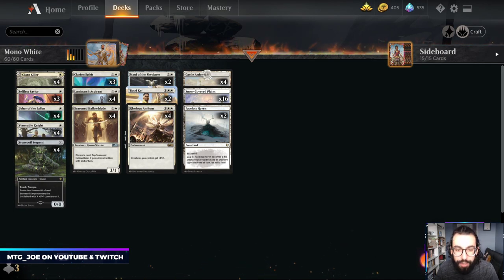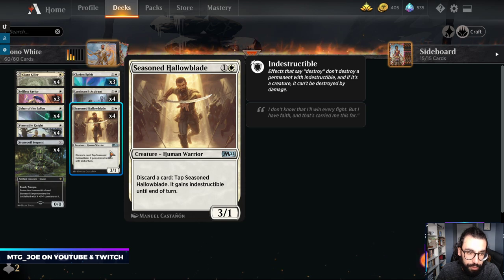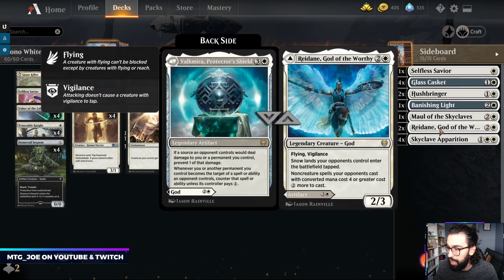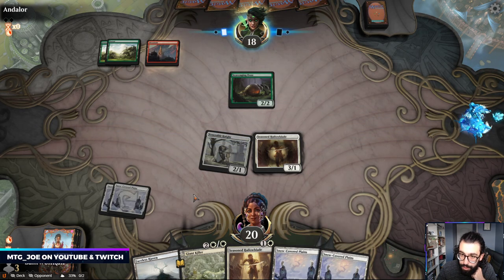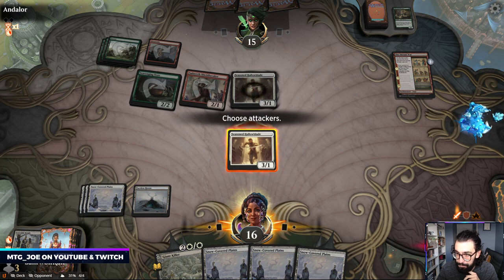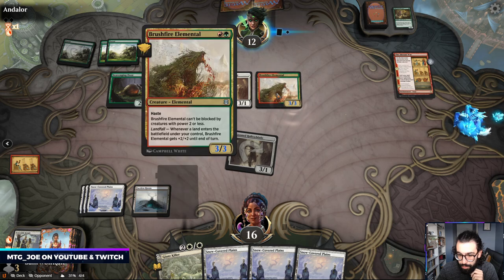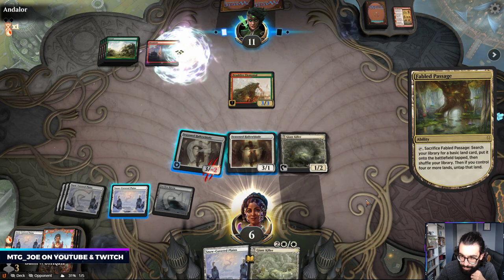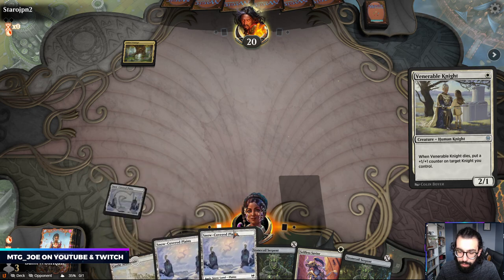Can Never Have too Many 1 Drops! Mono White Weenies in Kaldheim Standard